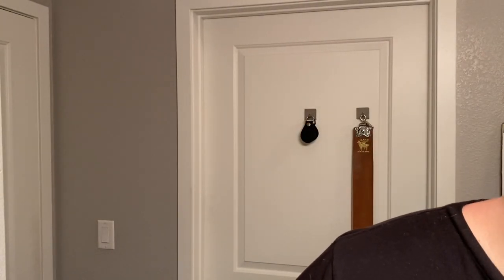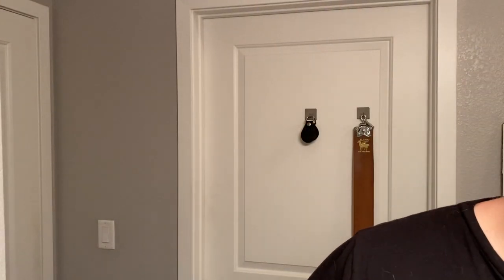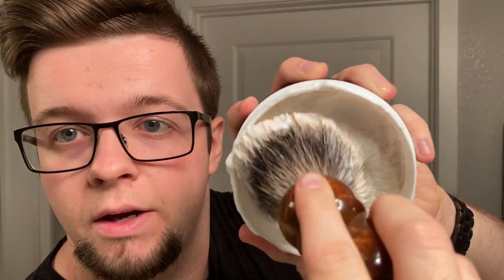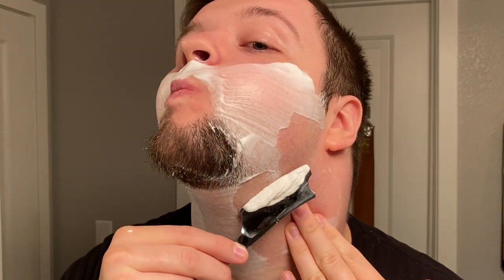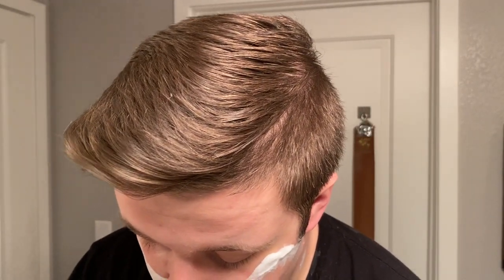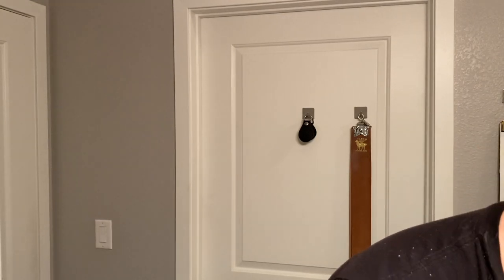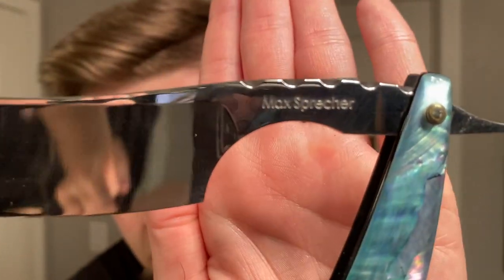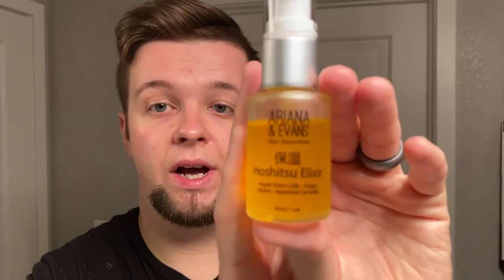Grooming Dept 'Otium' | Max Sprecher Dark Angel Wing 8/8 | Declaration B6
What I used in this video:

Razor: Max Sprecher 8/8 - Dark Angel Wing Abalone - Barbers Notch
Brush: Declaration B6
Soap: Grooming Dept 'Otium' in Nai
Aftershave: Ariana and Evans Hoshitsu Elixir

Scent:

Bergamot, Maté Absolute, Artemesia (Wormwood), Mint, Osmanthus, Jasmine Sambac and Musk.

Writeup:

This is very likely one of my favourite scents from Grooming Dept, it's earthy, floral and overall pretty dark - it's right up my alley so to speak.

I thoroughly enjoy both Nai and Kairos but if I had a critisism, I would say that they're easy to overhydrate and for me that's a big weakness. Especially when you're taking my lather style into account.

The straight shaves are getting easier and easier and I hope you've seen my recent progress, I'm at the point where I can daily shave with a straight and be completely happy with the results.